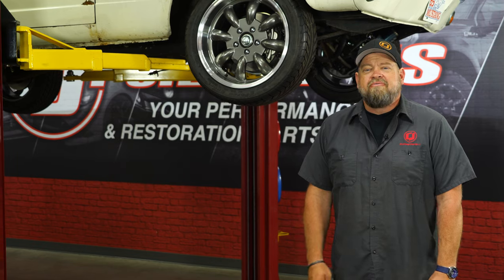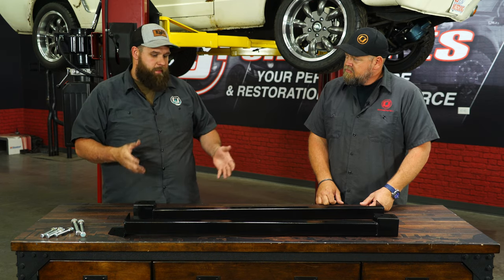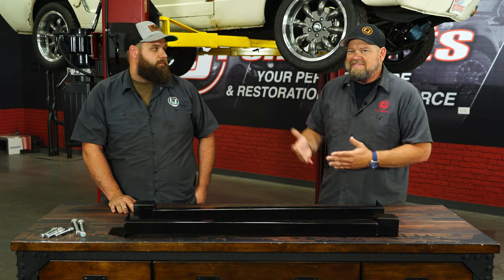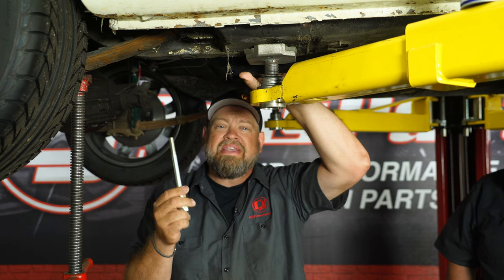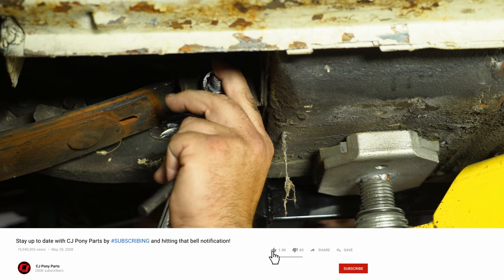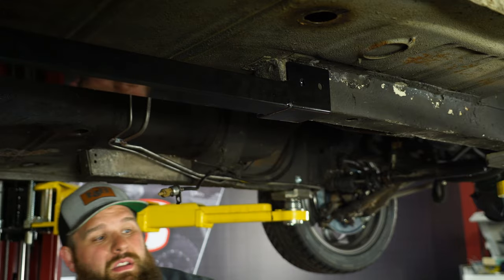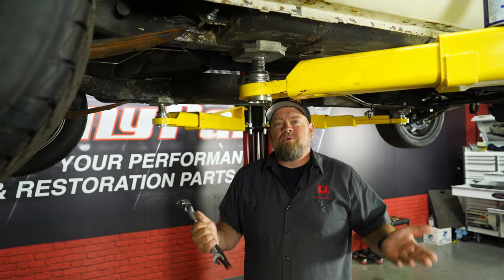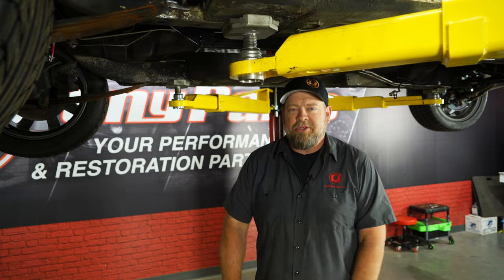Project Betty | CJ Classics Subframe Connectors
Bill shows you how to install CJ Classics Subframe Connectors fitting your 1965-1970 Mustang Coupe/Fastback.

This pair of CJ Classics Bolt-On Style Subframe Connectors will strengthen your chassis and improve your 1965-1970 Coupe/Fastback Mustang's handling.